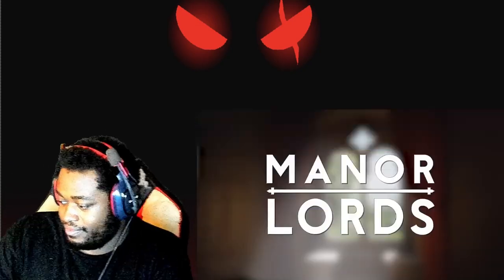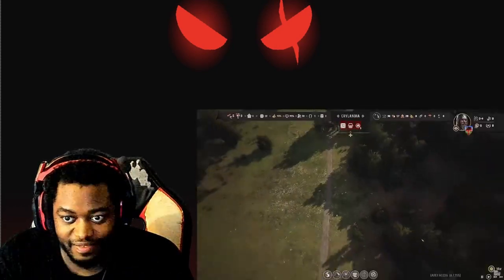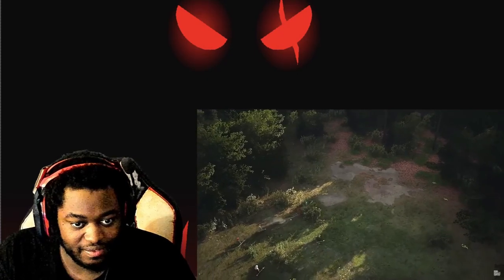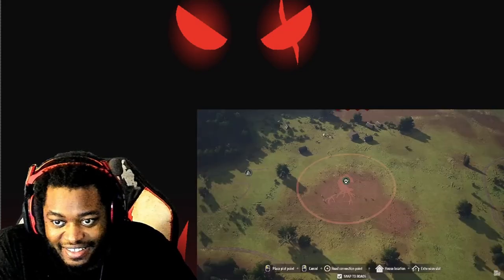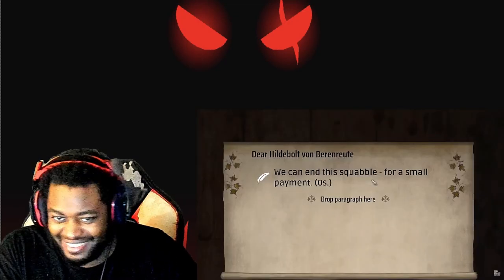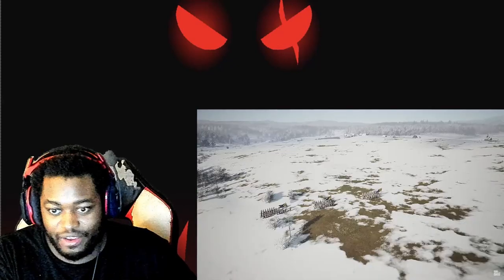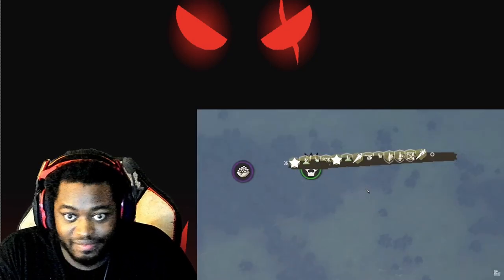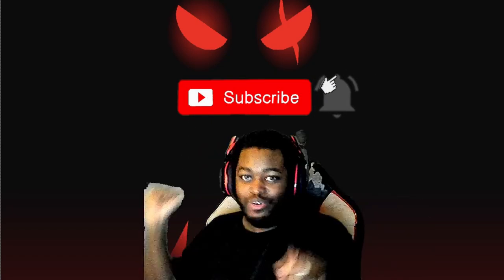HE TOOK THE COUNTRY WITH 11 WARRIORS MANOR LORD LGIO REACTION